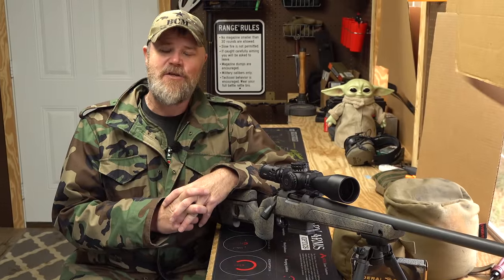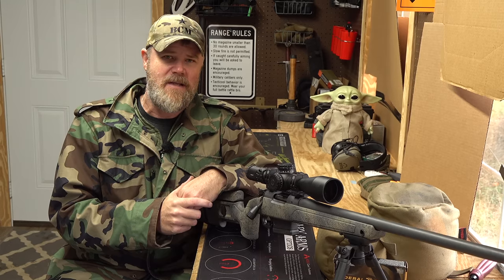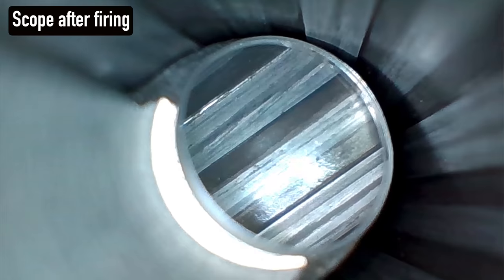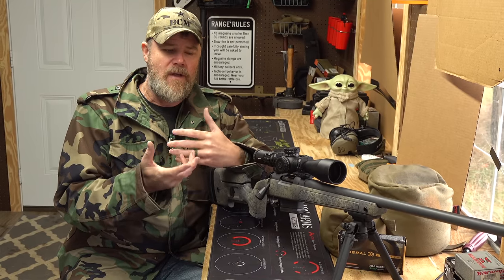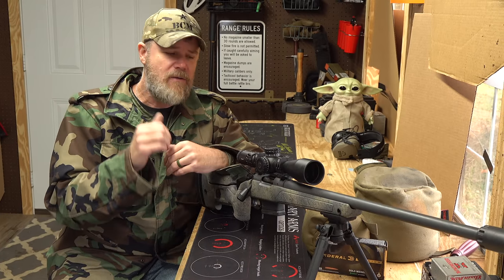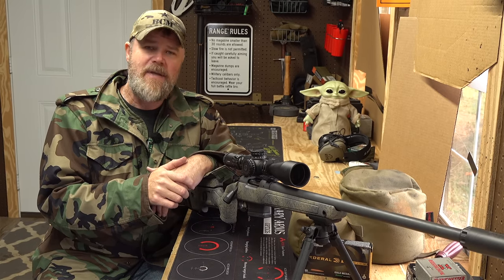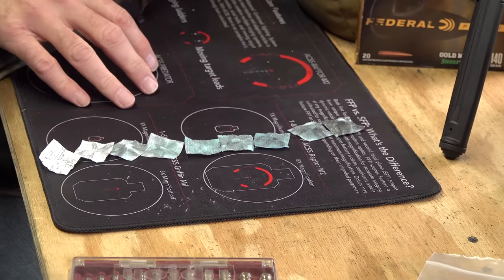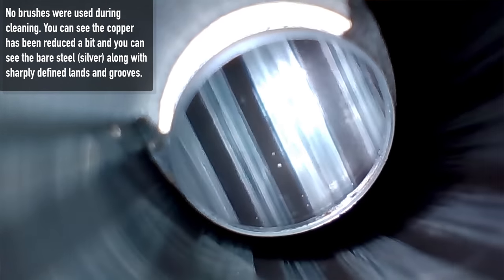Barrel Break-Ins and Cleaning Voodoo Rituals Destroy Barrels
I've tried nearly every break in method people have come up with, and then I've tried my own and I've found that the majority of what people are doing is totally unnecessary and even at times can cause damage to the barrel. I also talk a bit about how I clean barrels.

The latest craze is centered around this mysterious carbon ring that some claim can destroy barrels and special tools and harsh chemicals must be used to get rid of it. More non-sense. That and crazy cleaning rituals can destroy an otherwise good barrel.

This video is based on my first hand experience and are my opinions. As with all advice, take it or leave it, I don't profess to be the arbiter of all things gun related.